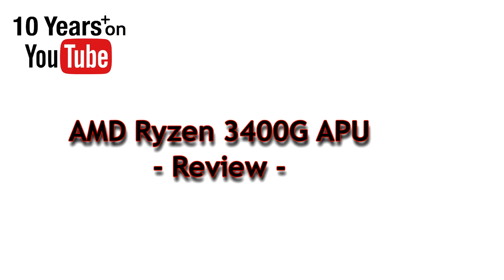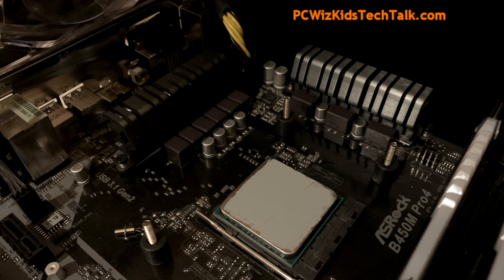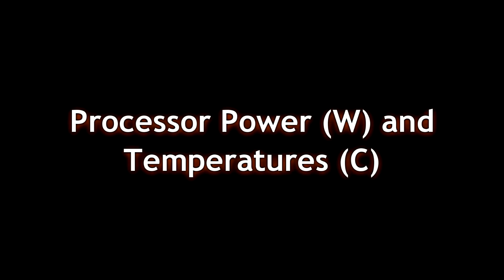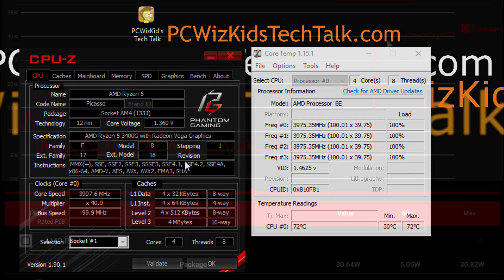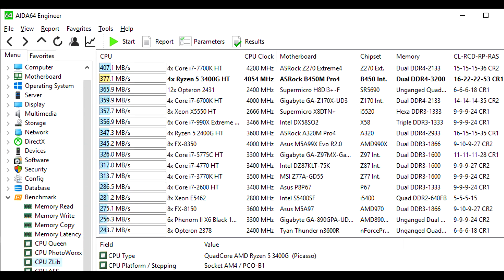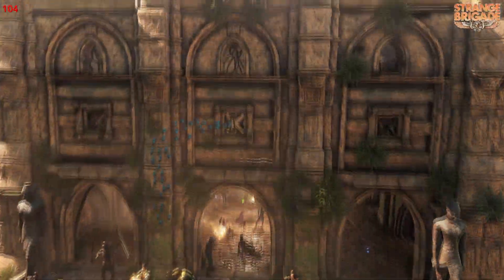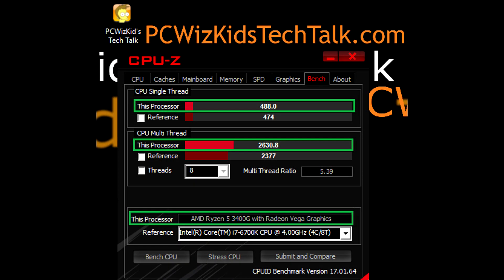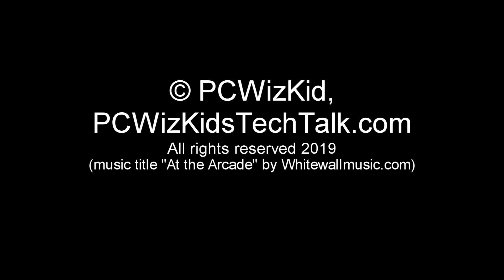✅Ryzen 5 3400G APU Review, No Graphics card required for 1080p Gaming!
The AMD RYZEN 5 3400G 4-Core 3.7 GHz (4.2 GHz Max Boost) Socket AM4 65W YD3400C5FHBOX Desktop Processor latest pricing is